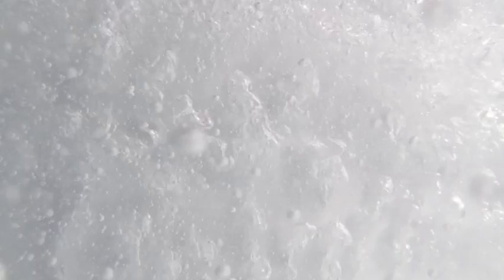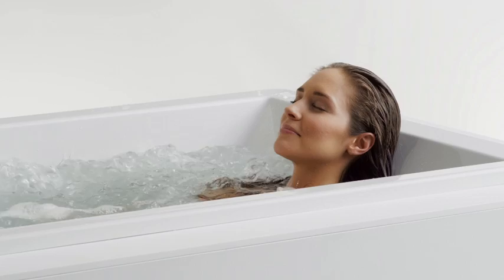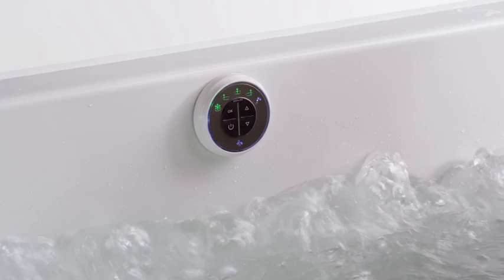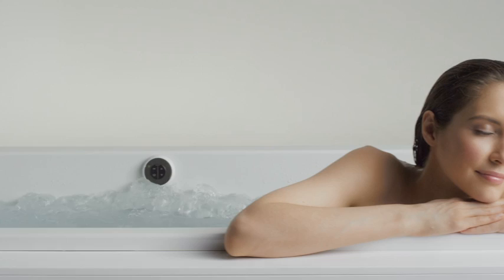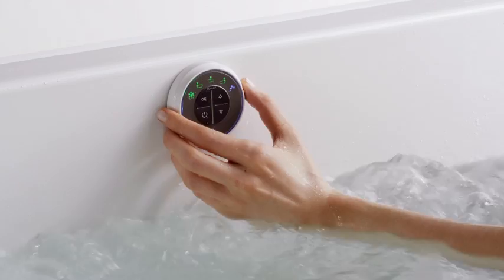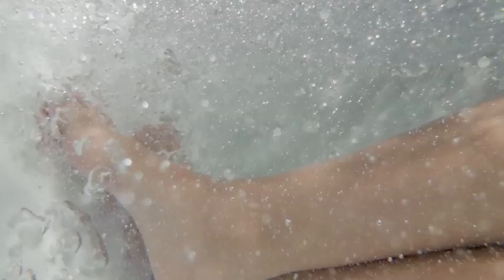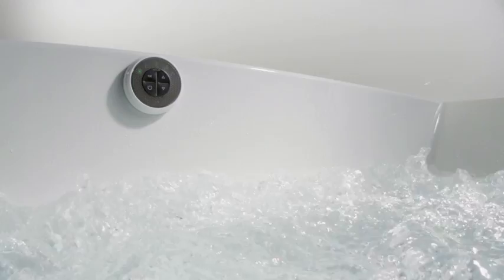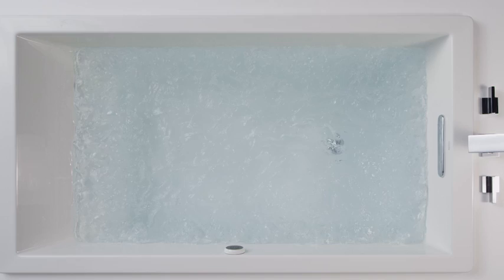Kohler - Bubble Massage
Commercial video production about the Bubble Massage Bath Tub for Kohler located in Kohler, Wisconsin.